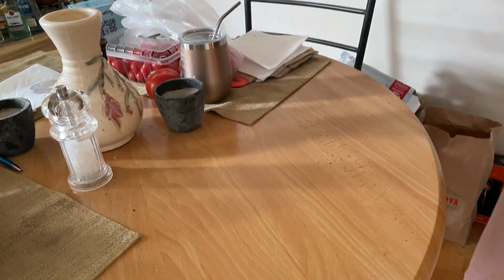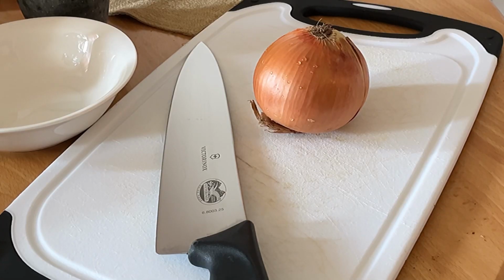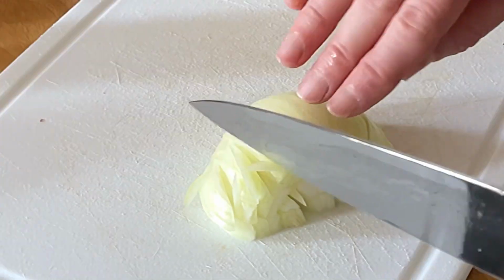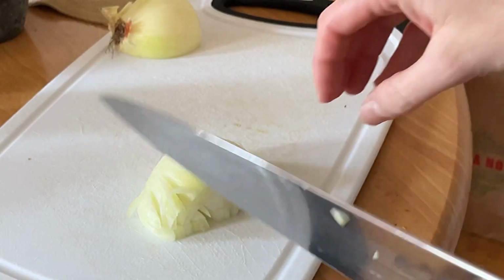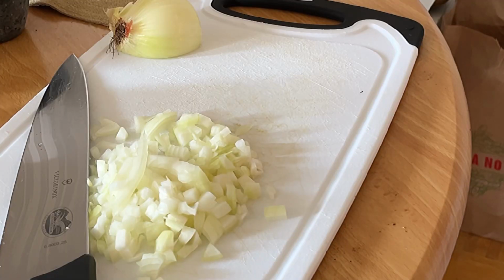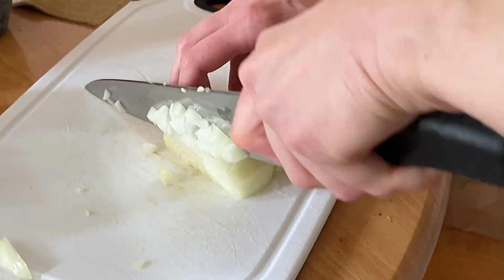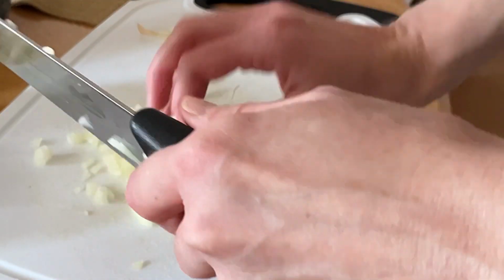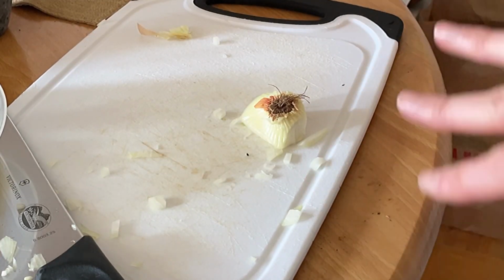Dice An Onion (Knife Skills For Cooking)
Dice an onion, basic knife skills for cooking

This is cooking with Cas from Cas Contents